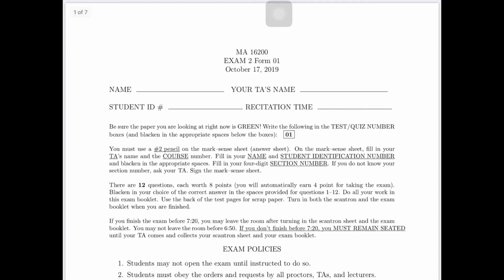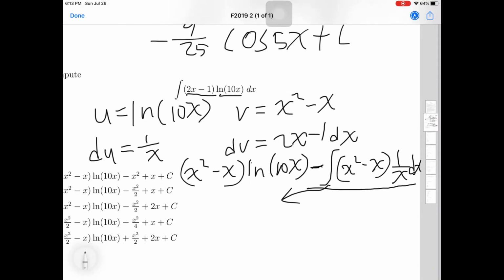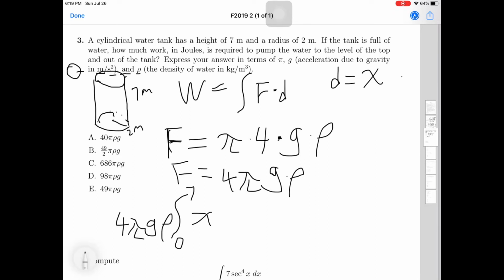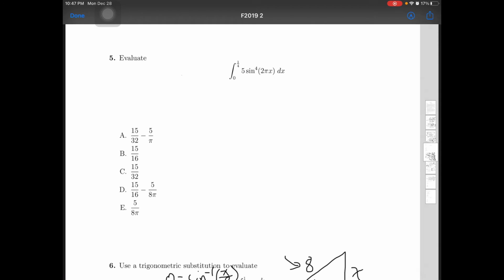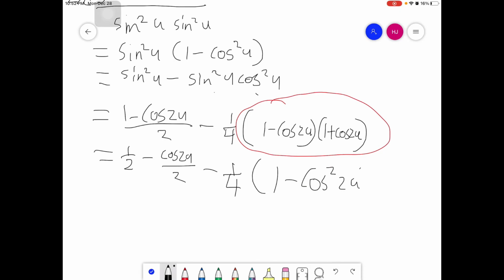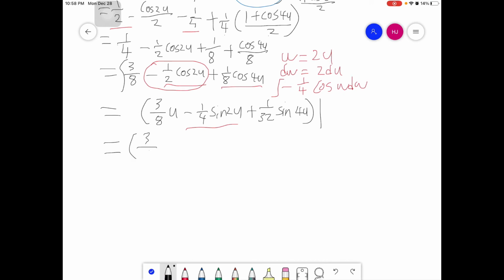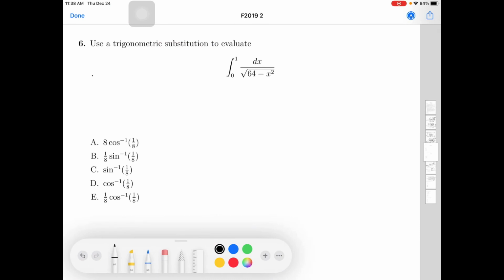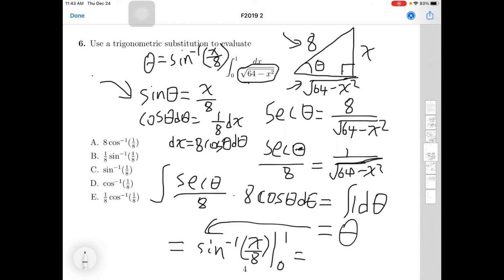MA 162 F2019 Exam 2: part 1, Q1-6; Calculus 2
Explanations for questions 1-6 from the fall 2019 exam 2 in MA 162.

Intro: 00:00
Question 1: 00:11
Question 2: 03:16
Question 3: 05:55
Question 4: 10:41
Question 5: 14:29
Question 6: 29:15